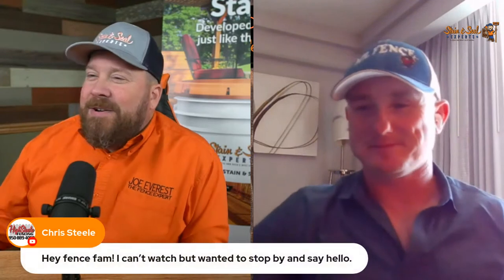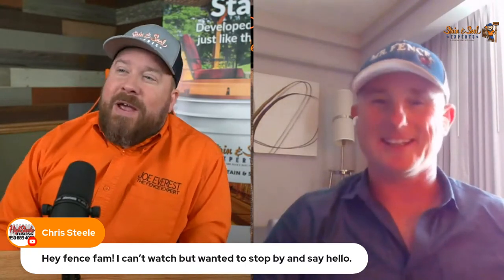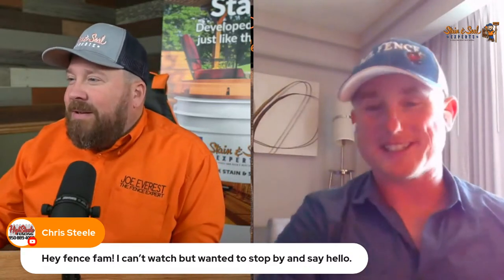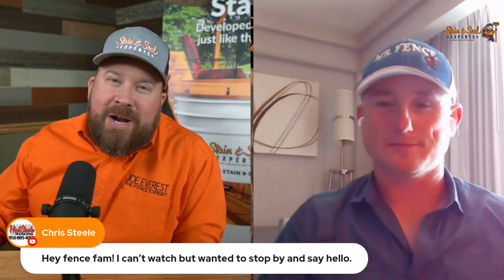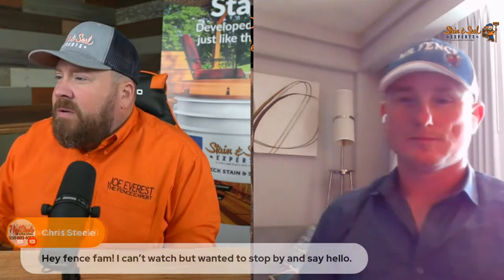Ask The Expert - Live Q&A w/ Mr Fence!